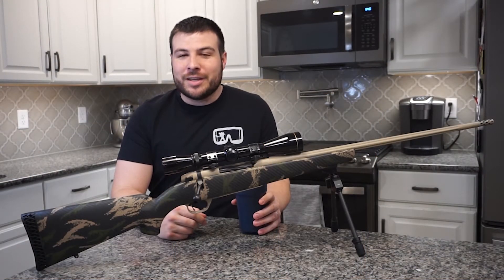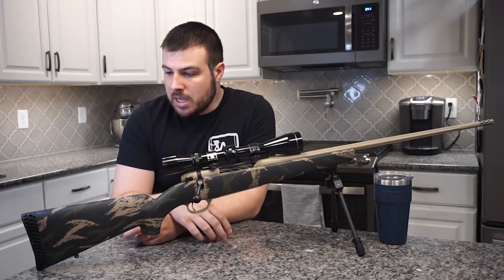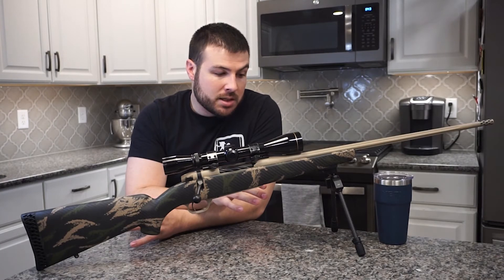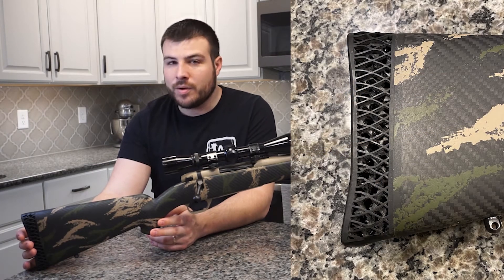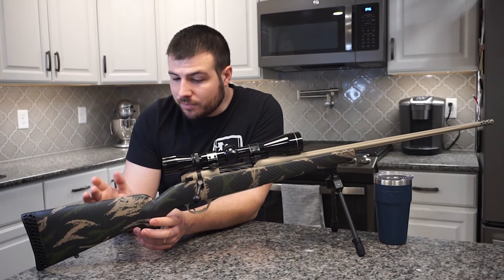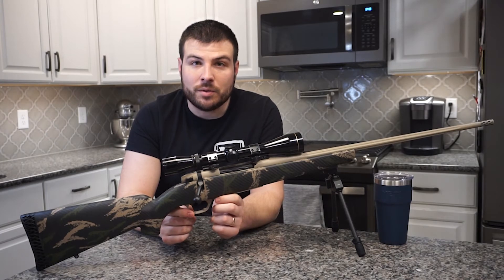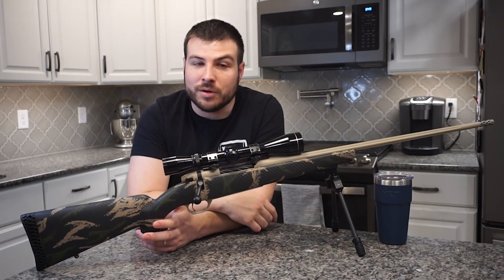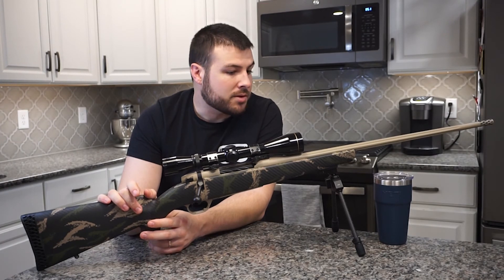Weatherby Mark V Backcountry Review - GEAR GOGGLES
In this video, we cover everything you need to know about the Weatherby Mark V Backcountry. We discuss features, funcitionality, accuracy and, of course, weight, and the reasons why you might choose this rifle for your next hunt. We can't recommend this rifle enough if you're looking for a feature-rich, ultra-lightweight rifle available in a variety of calibers.